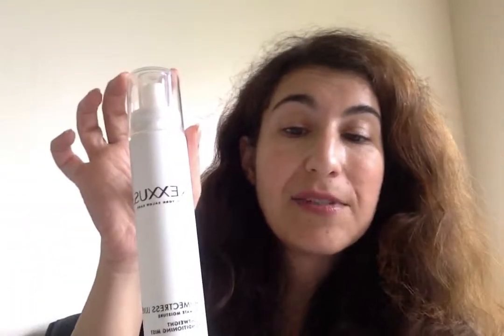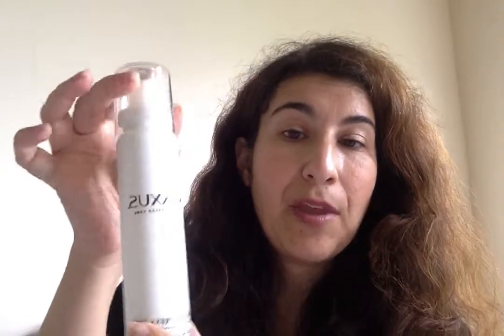Nexxus Humectress Luxe Conditioning Mist Review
Nexxus Humectress Luxe Conditioning Mist Review. Does it work? This is a leave in conditioner designed for normal to dry hair. Thanks!